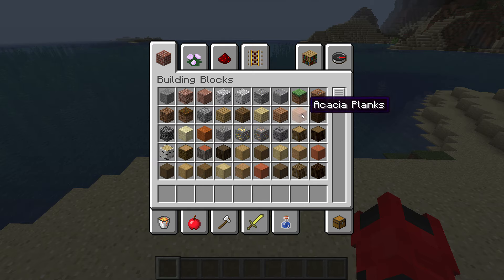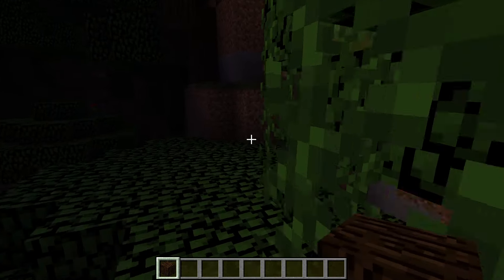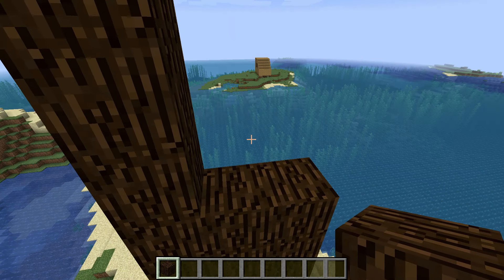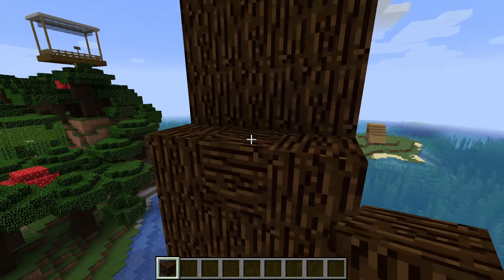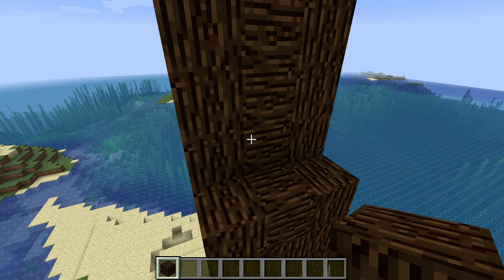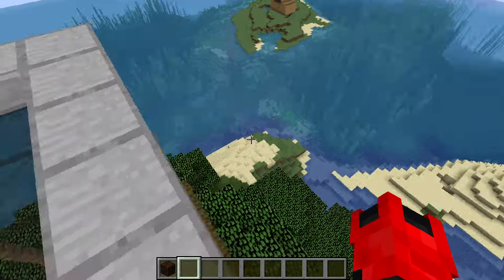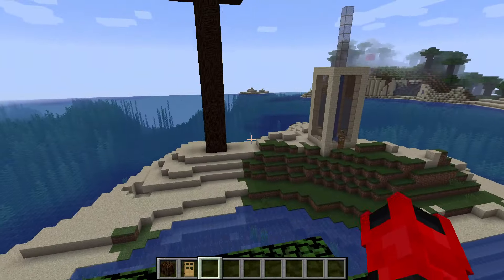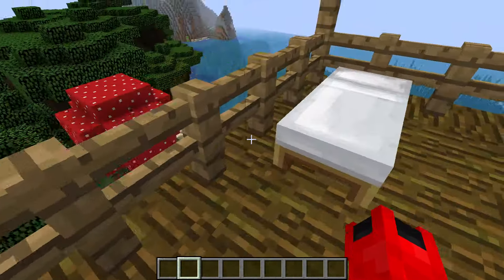The Tree House Adventures Episode 3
We are starting a adventure on MINECRAFT Called the tree house adventures! GOD bless You all!